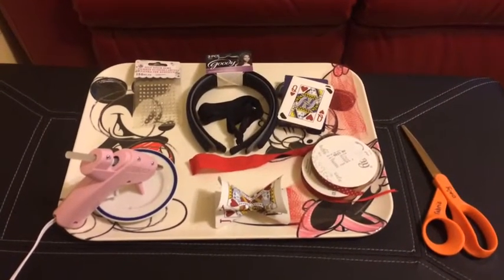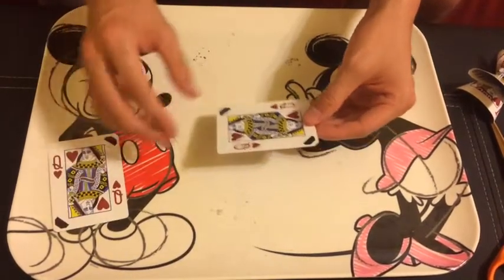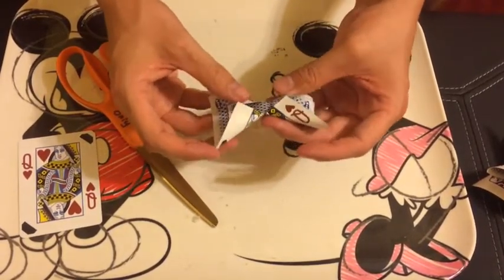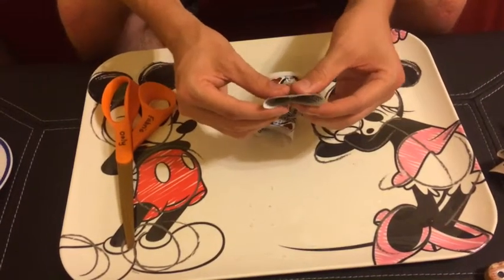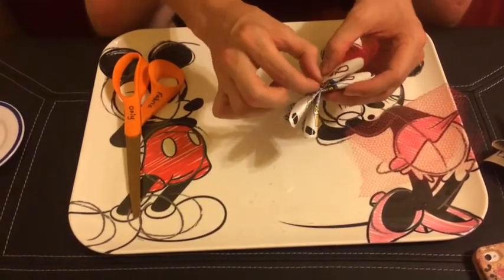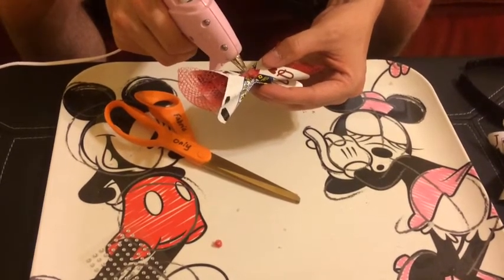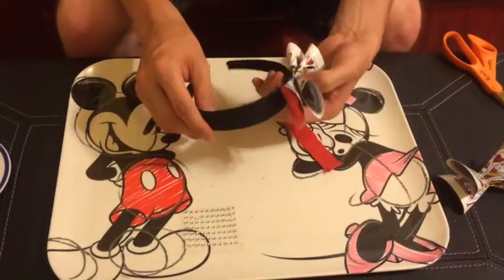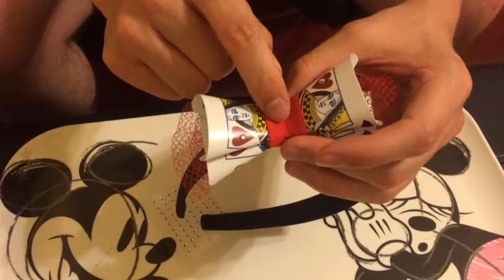Alice in Wonderland Headband: Tutorial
This video will show you how to make your very own Alice in Wonderland themed headband.